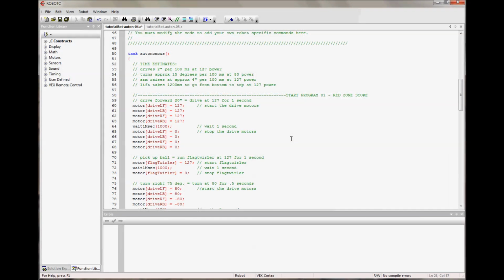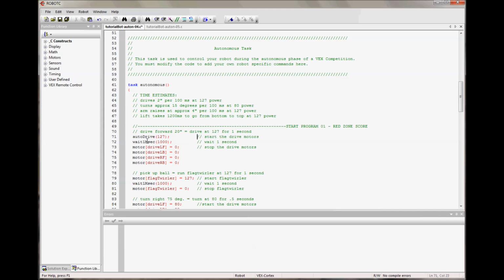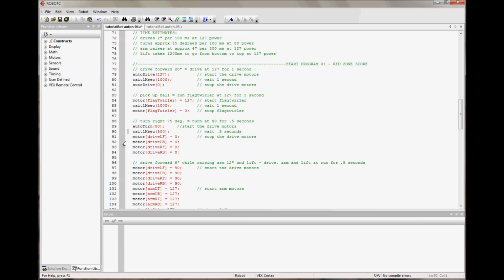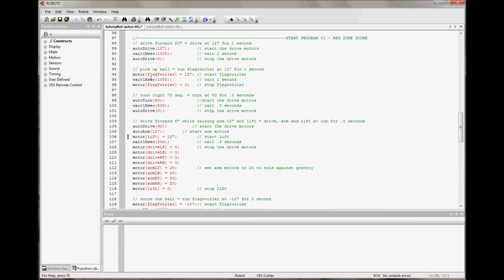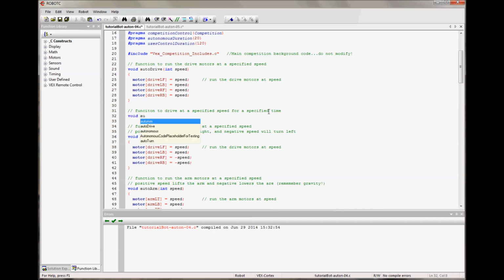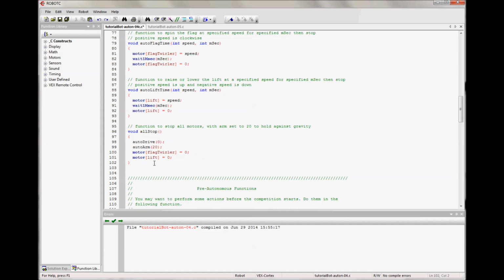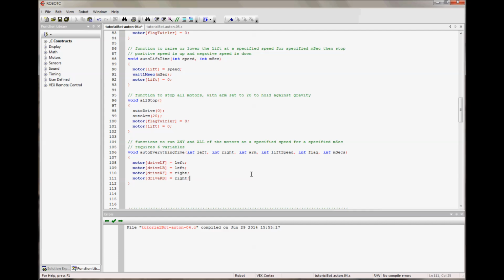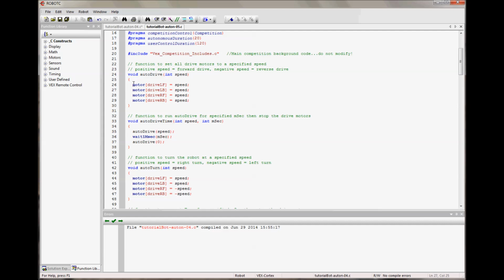Vex for Competition Tutorial | Autonomous Programming with Functions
This video covers programming a typical Vex competition robot for Autonomous control using RobotC.  Time based programming with Functions is covered.

This video is part of a series that aims to prepare new teams and mentors to build and program Vex robots for competition.  The early videos offer very detailed descriptions of using RobotC for  programming.  Later videos move at a much faster pace, and may be suited for more experienced teams.  The series includes 10 videos:
1. Four Minute Summary
2. Build Overview
3. Wiring the Build
4. Driver Control Programming -- Part 1
5. Driver Control Programming -- Part 2
6. Autonomous Programming -- Line by Line
7. Autonomous Programming -- Functions
8. Sensor Programming -- Part 1
9. Sensor Programming -- Part 2
10. Program Selection